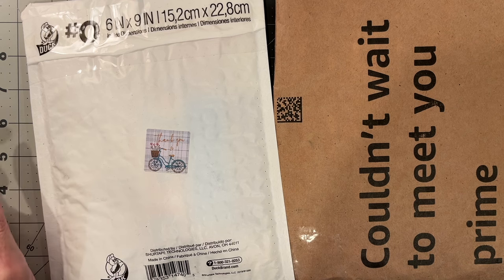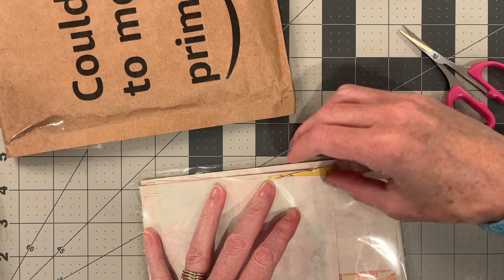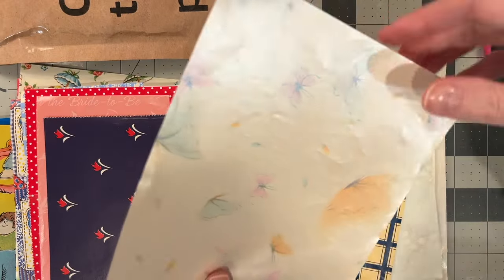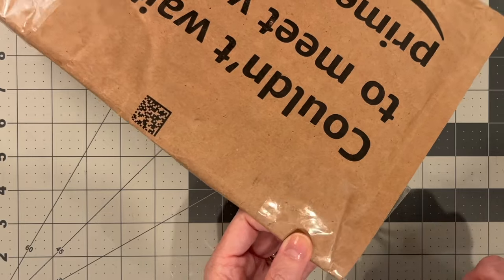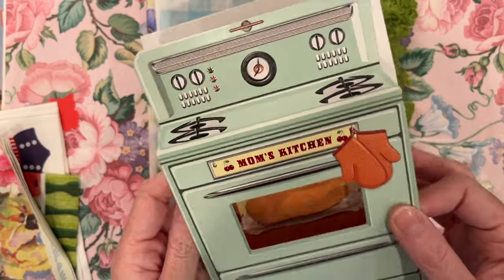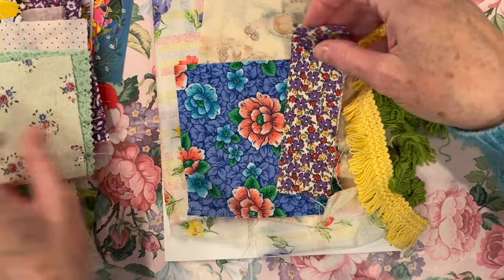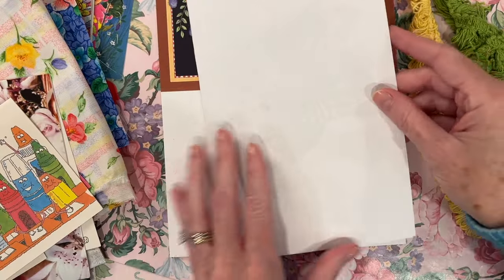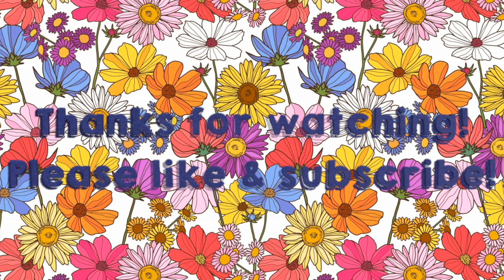Another Etsy Purchase + A Swap with Susan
Etsy shop purchase came from Hobby Dawg

Thanks, Susan, for swapping napkins with me, and for ALL the other goodies! I adore everything you sent!

MoTex Embossing Label Maker
Pristar Replacement Embossing Tapes
FolkArt Treasure Gold